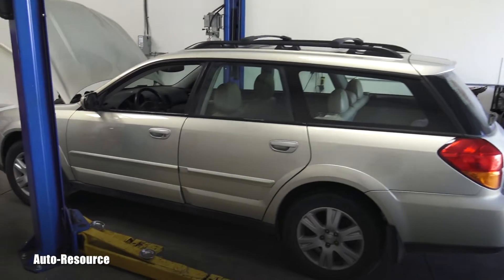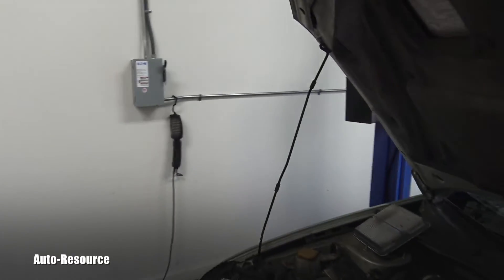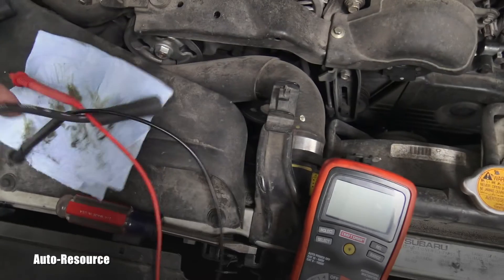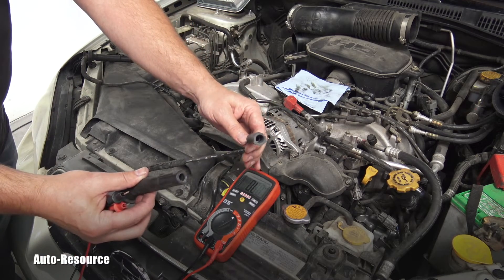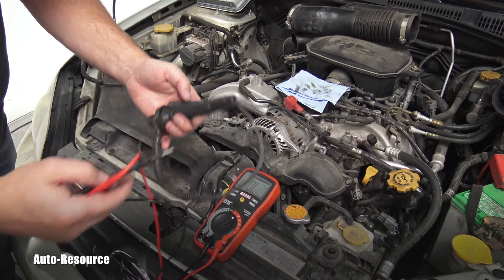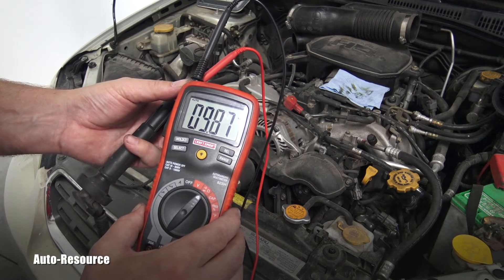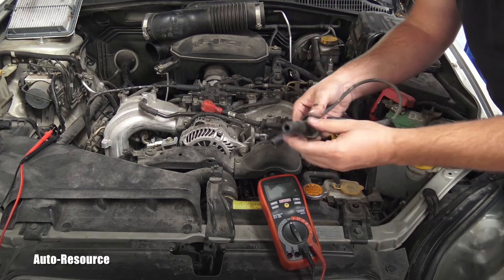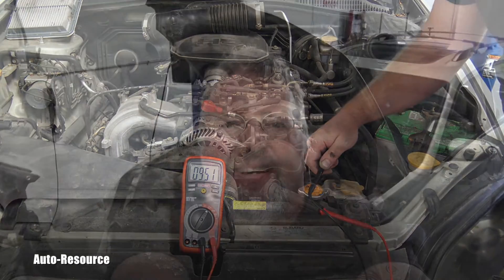Subaru P0301 - misfire on cylinder 1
How to diagnose code P0301 on 2005 Subaru Outback